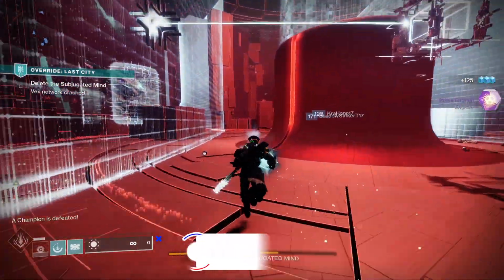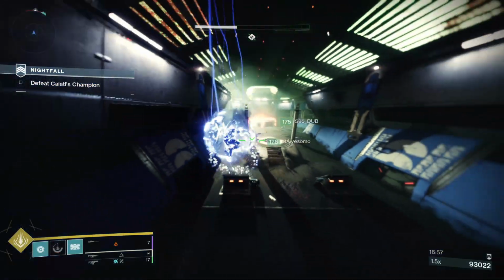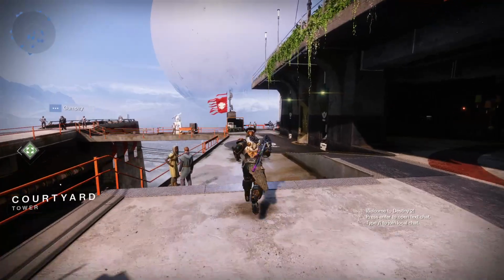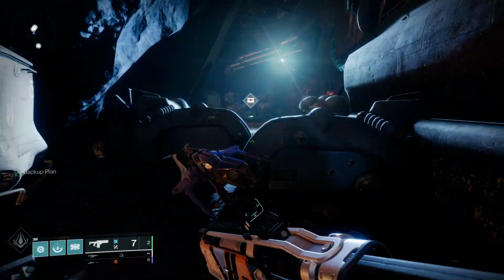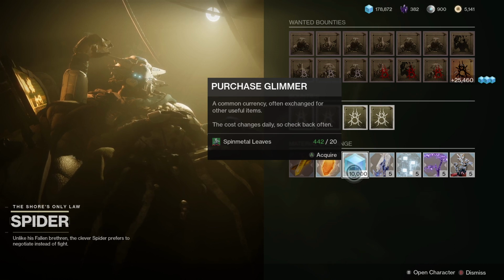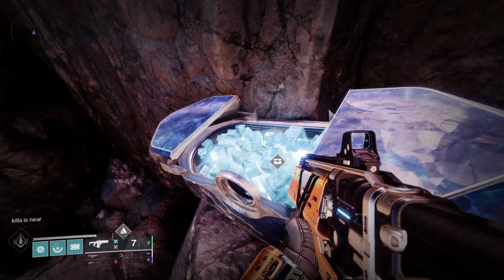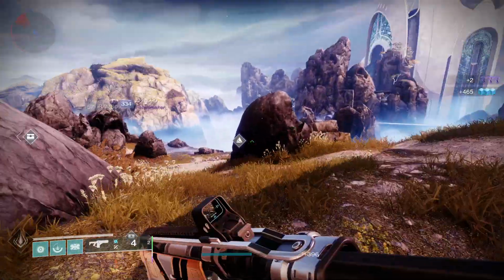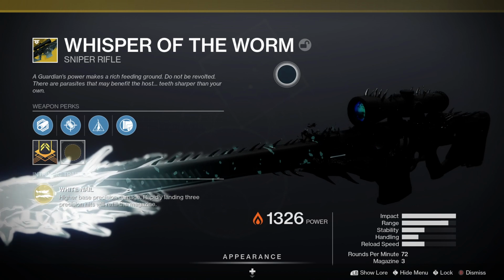How to get Whisper of the Worm (Exotic Sniper Rifle) after the Beyond Light Update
Today’s video is all about how to get Whisper of the Worm, where to get it, plus how to get all the materials needed to trade for it, plus a little history of the weapon itself.

PODCAST

COMMUNITY